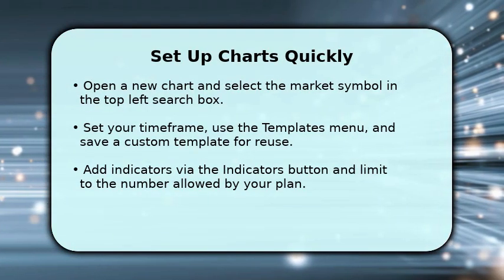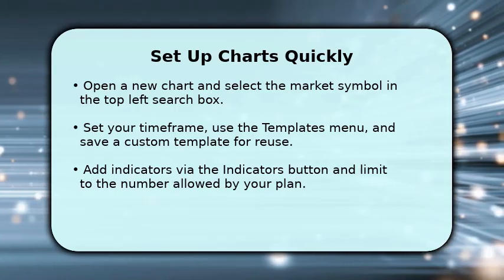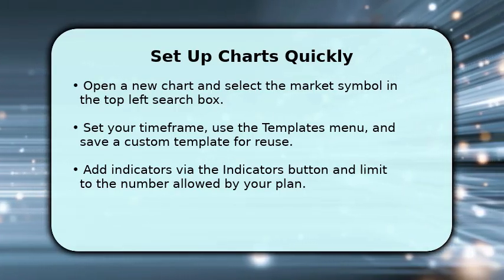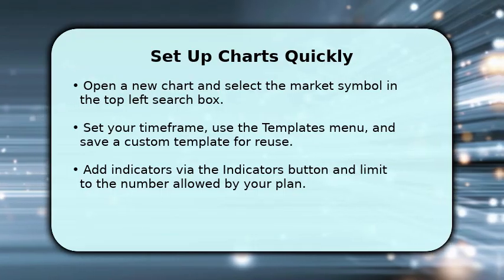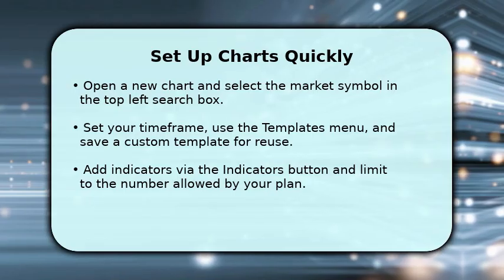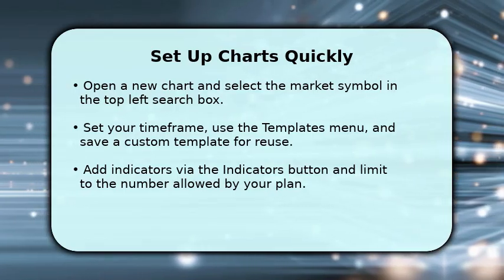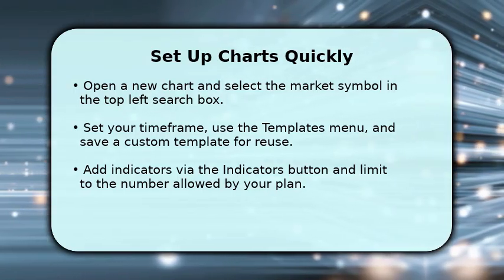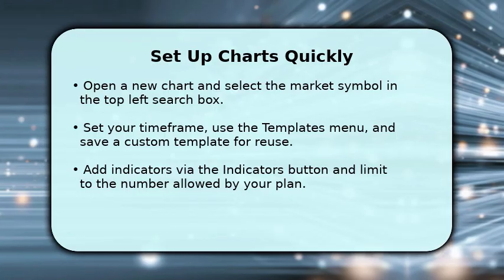How to Use Tradingview in Pc (easy Method)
How to Use Tradingview in Pc (easy Method) | 🔒 Surfshark VPN Deal — Stay private and secure. $1.99/mo + 3 Months Free ▸

Discover the straightforward process of using TradingView on your PC. This video tutorial guides you through setting up an account, navigating to popular charts for various assets like stocks and cryptocurrencies, customizing chart settings with ease, and utilizing powerful indicators directly within this platform.

TradingView, PC use, stock trading tutorial, cryptocurrency TradingView guide, chart setup on PC, trading tools for beginners,